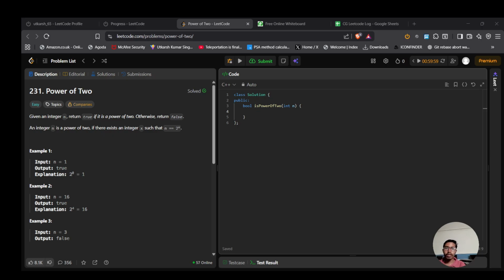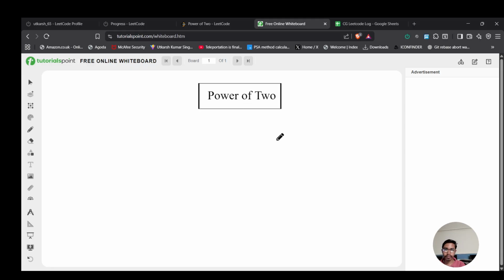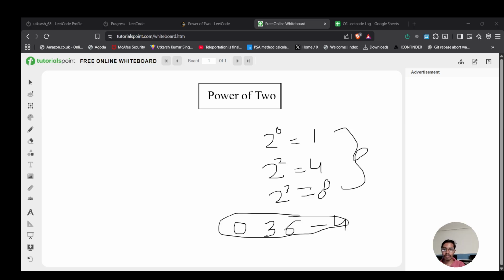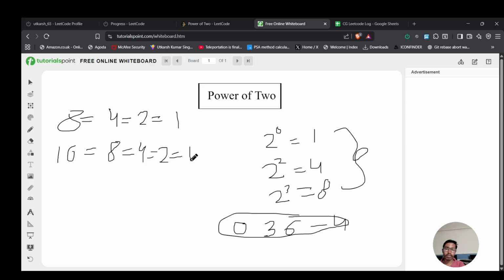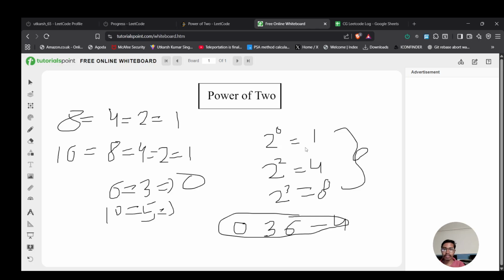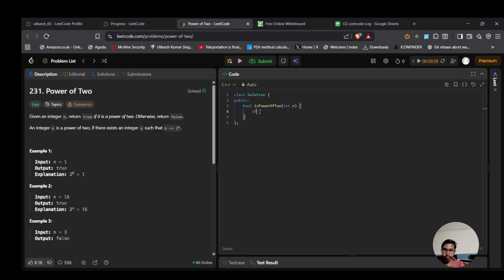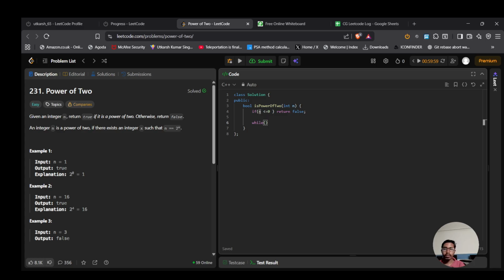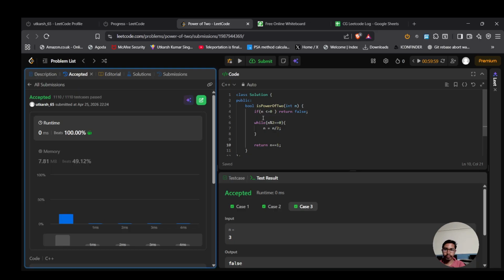Power of Two LeetCode Solution in C++ | Beginner Friendly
In this video, I explain the “Power of Two” LeetCode problem with a complete step-by-step approach. This is one of the most important beginner-friendly Bit Manipulation problems asked in coding interviews and online assessments.

📌 What you’ll learn in this video:
✅ Problem Understanding
✅ Brute Force vs Optimal Approach
✅ Bit Manipulation Concept
✅ Why n & (n - 1) works
✅ Dry Run with Examples
✅ Clean and Simple C++ Solution

💡 Key Concept Used:
A number is a power of two if it has only one set bit in its binary representation.

Optimal Trick:
n & (n - 1) == 0

Examples Covered:
✔️ 1 → True
✔️ 2 → True
✔️ 4 → True
✔️ 16 → True
❌ 3 → False
❌ 5 → False

🧠 This video is helpful for:
• LeetCode practice
• Coding interview preparation
• Students learning Bit Manipulation
• C++ programmers